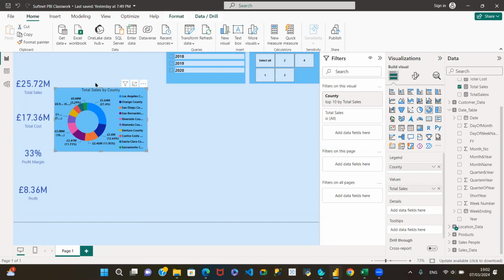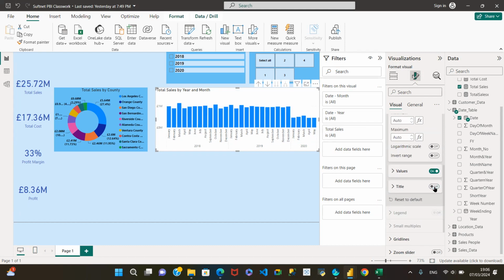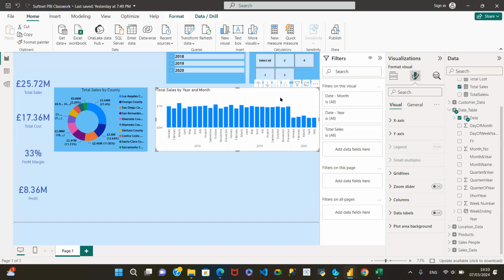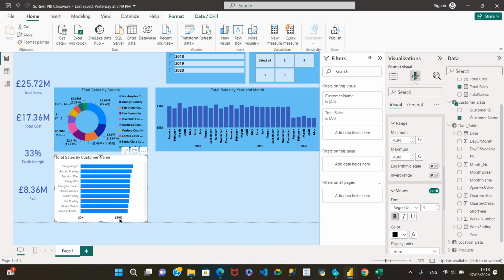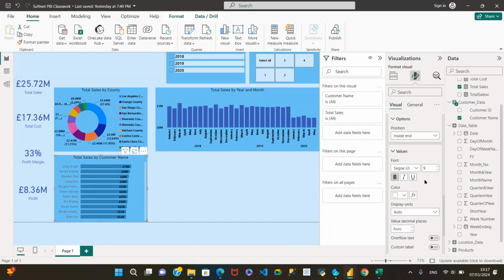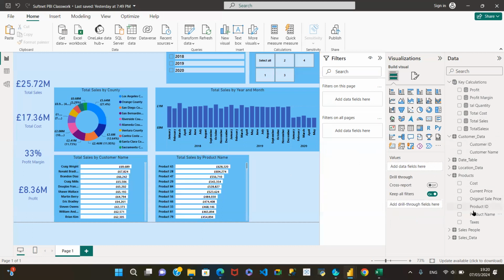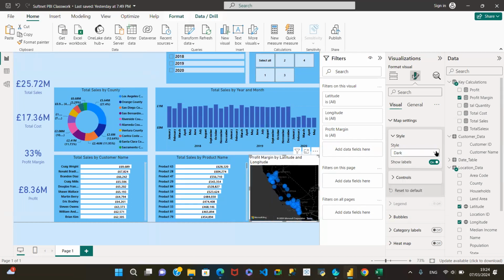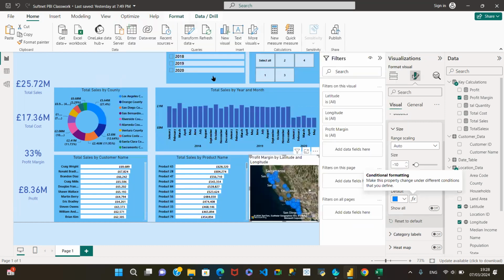Power BI Visuals, Visuals Formatting, Colour Codes, Copying Format